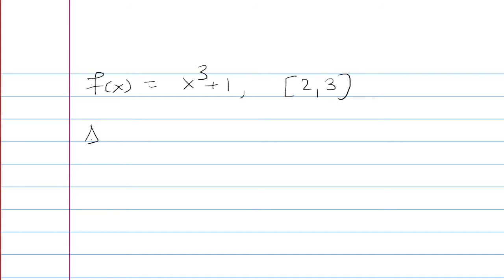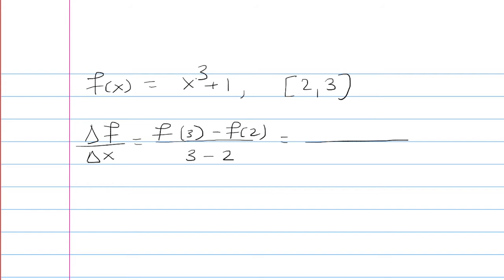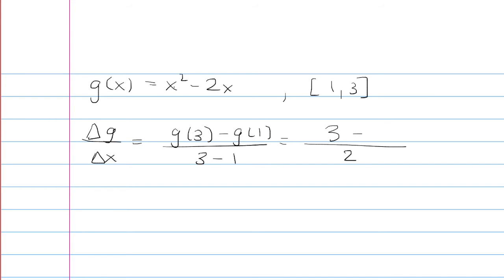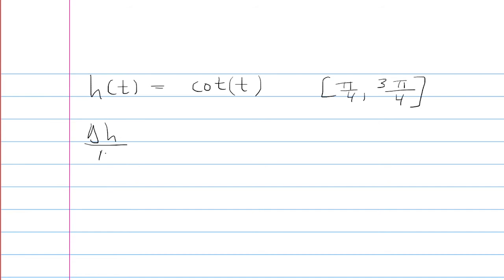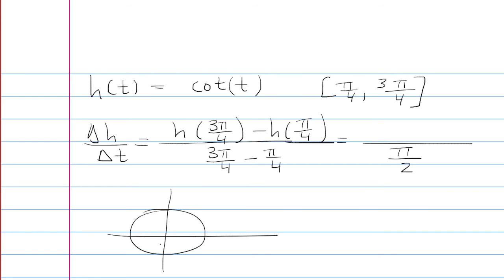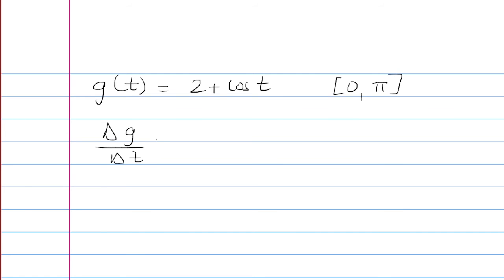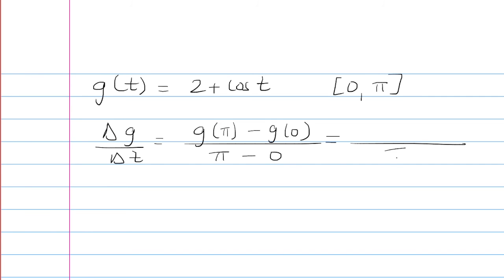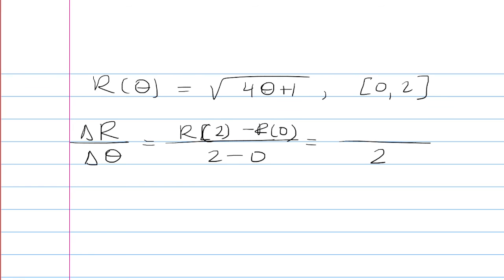Average Rate of Change